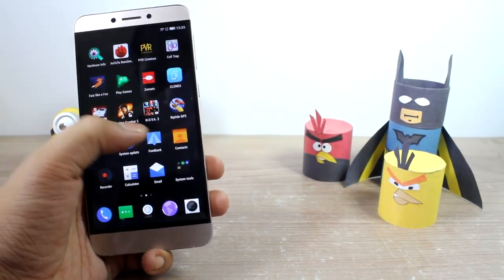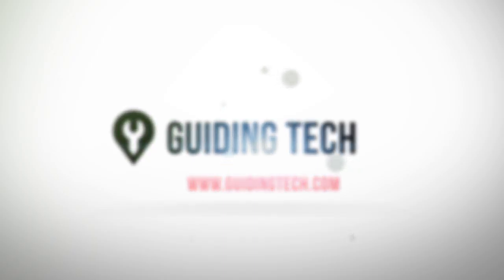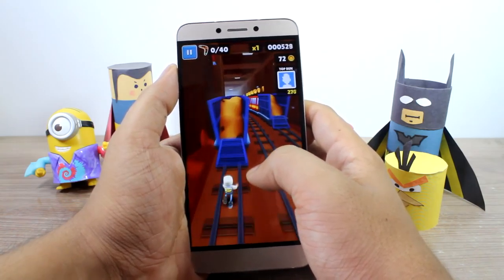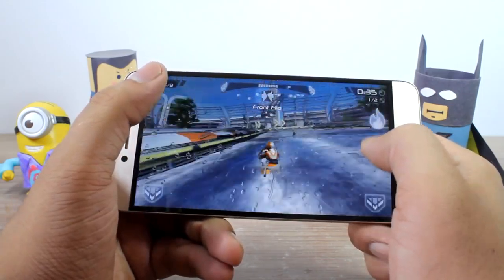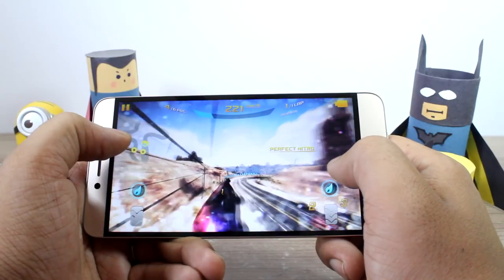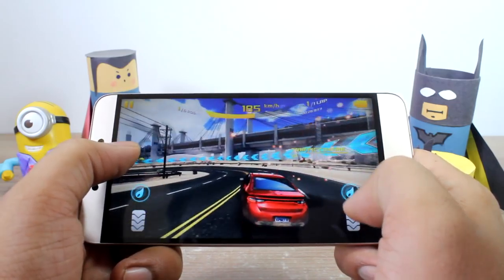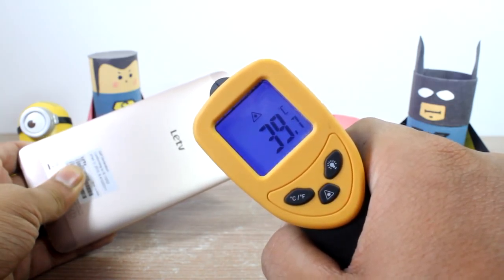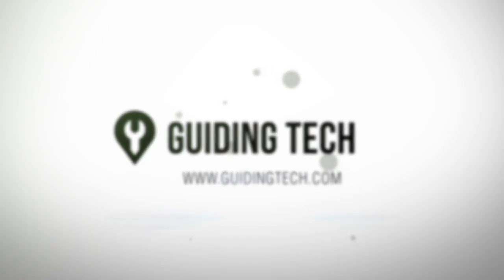Le 1s Eco Gaming, Heating and Benchmark Overview | Guiding Tech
LeEco Le 1s Eco Gaming review with the heating test. We also ran AnTuTu and Geekbench on the device to see how the scores were.

LeEco Le 1s Eco Specifications:

The Le 1s Eco is powered by 1.8 GHz octa-core MediaTek MT6795M Helio X10 processor and PowerVR G6200 GPU. It has 3GB of RAM. The phone has non-expandable 32GB of internal memory. It is powered by a 3000 mAh non-removable battery.